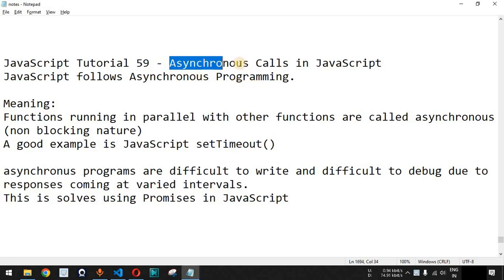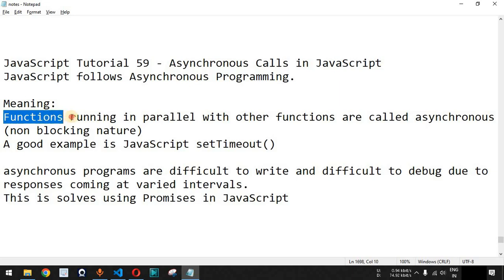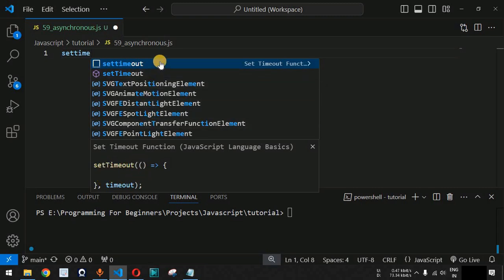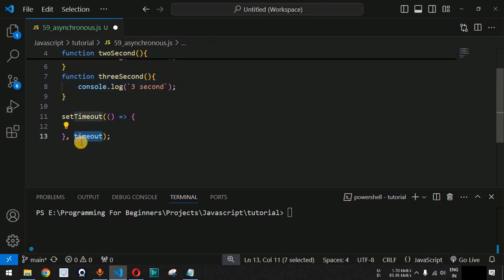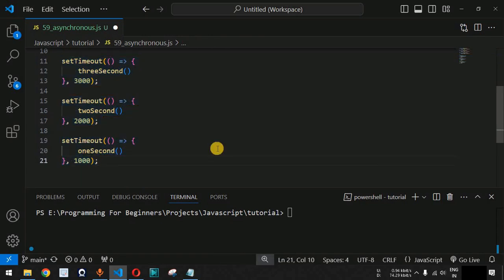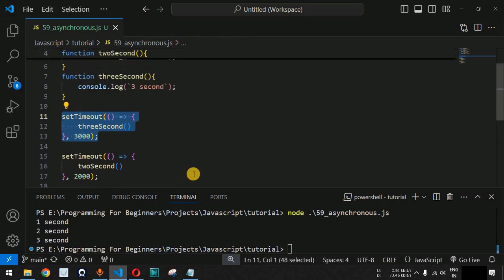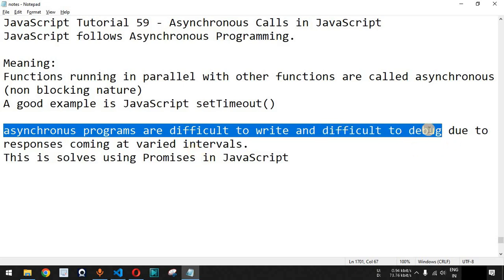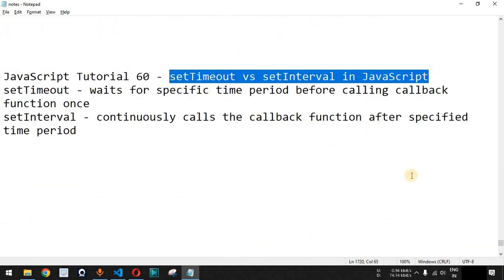JavaScript Tutorial 59 - Asynchronous Calls in JavaScript | Programming For Beginners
In this video by Programming for beginners we will see JavaScript Tutorial 59 - Asynchronous Calls in JavaScript

JavaScript follows Asynchronous Programming.

Meaning:
Functions running in parallel with other functions are called asynchronous (non blocking nature)
A good example is JavaScript setTimeout()

asynchronus programs are difficult to write and difficult to debug due to responses coming at varied intervals.
This is solves using Promises in JavaScript